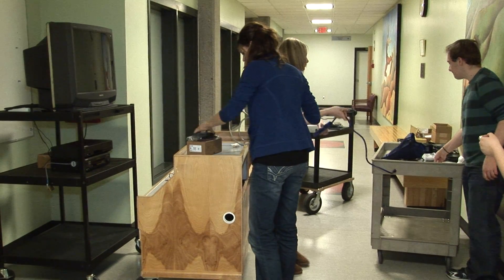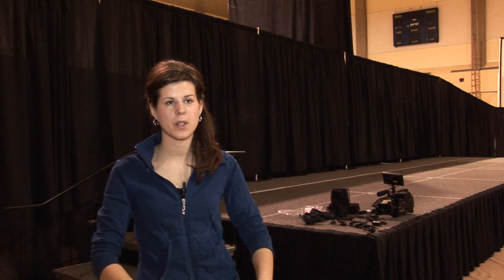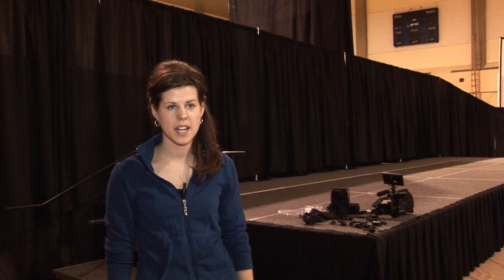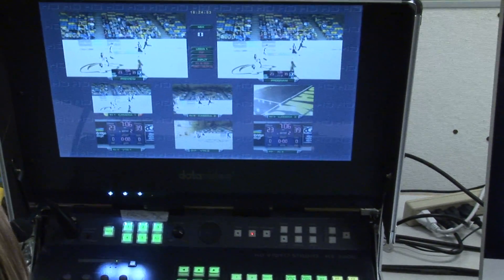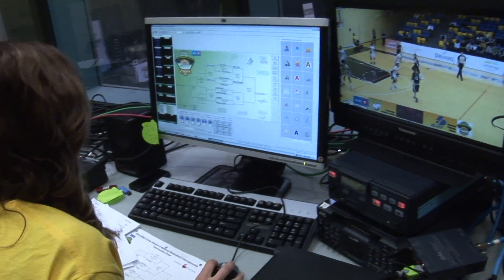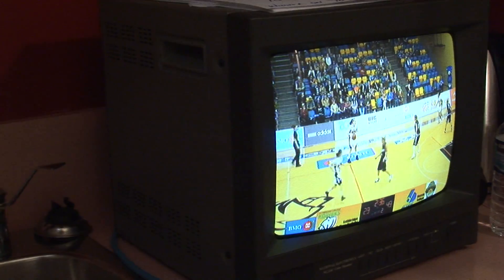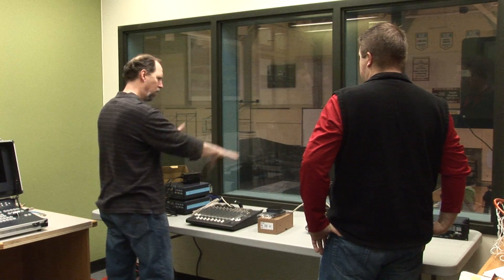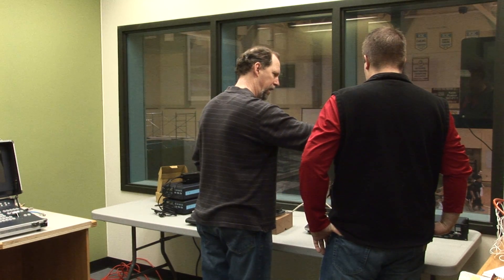Behind the Scenes of Webcasting by Brandi Tocszak